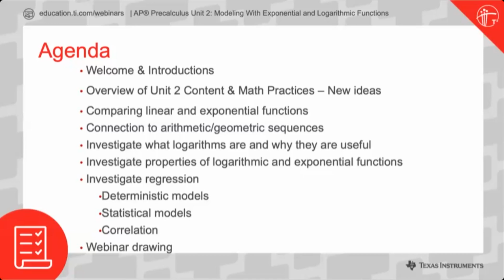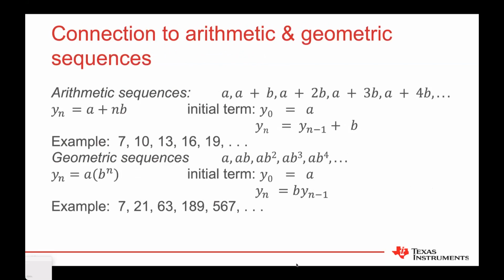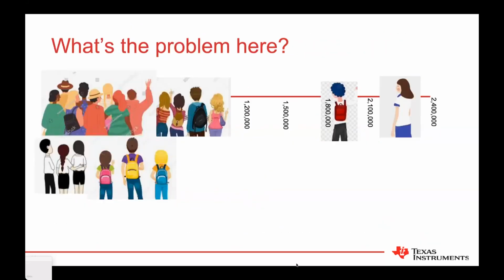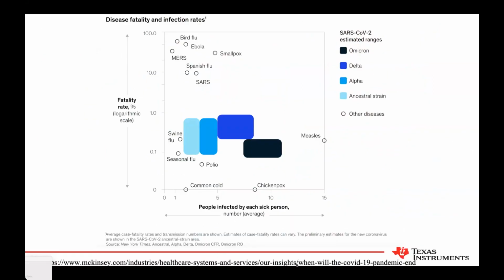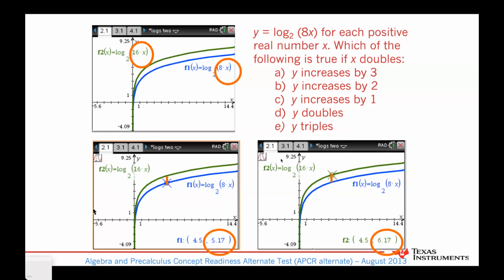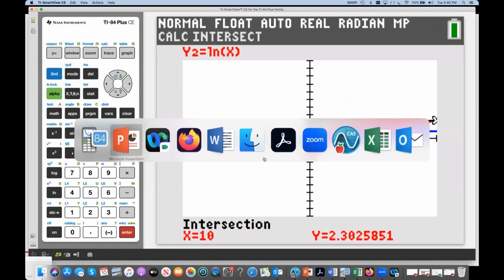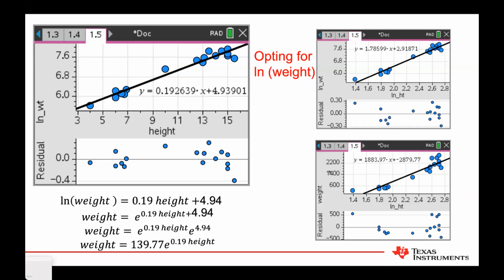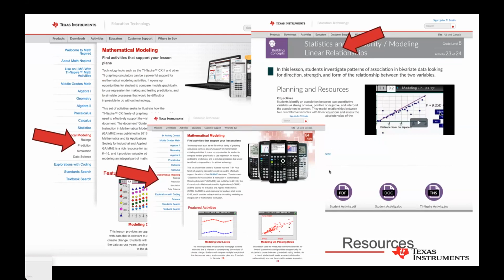Webinar: AP Precalculus Unit 2 — Modeling With Exponential and Logarithmic Functions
Many times we hear the phrase “… is changing exponentially.” Does the phenomena actually grow (or decay) exponentially?

In this webinar, the presenters will guide you through:
• Comparing arithmetic and geometric sequences to linear and exponential functions.
• Exploring the relationship between exponential and logarithmic functions.
• Looking at a data set and performing an exponential or logarithmic regression.
• Making predictions from the regression equation.

For more free webinars on TI technology, visit education.ti.com/webinars.